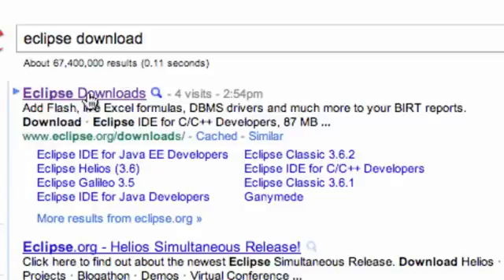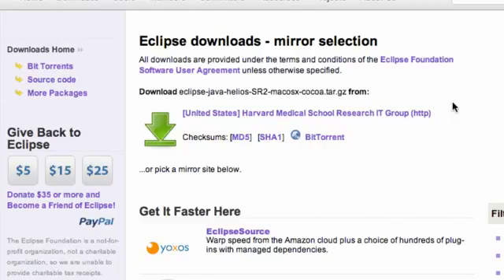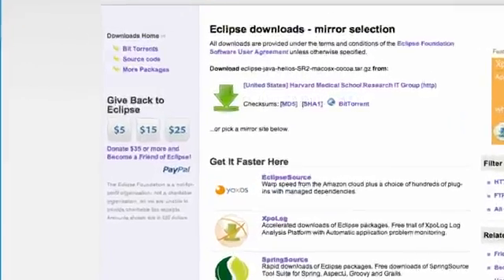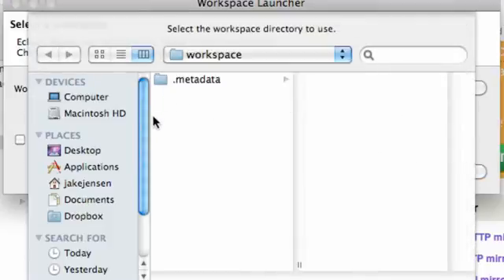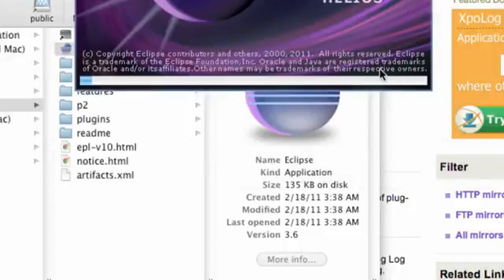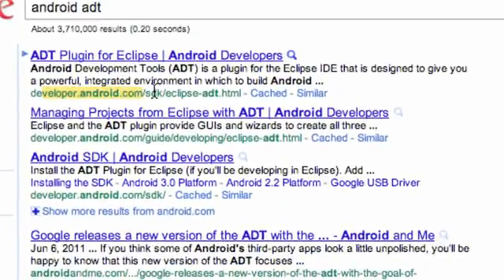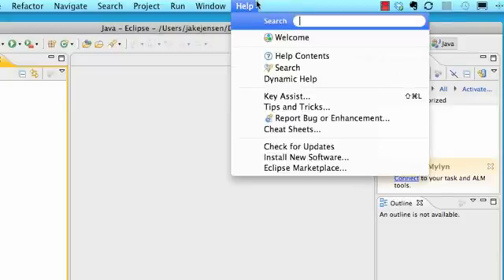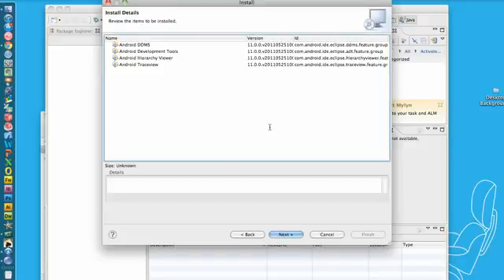Android Application Development 2 Installing Eclipse and Setting up the ADT